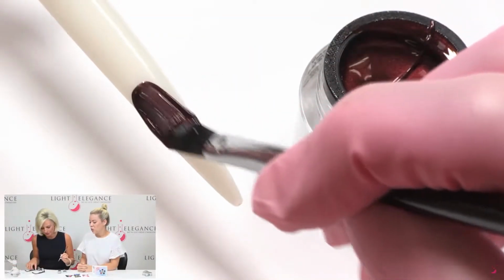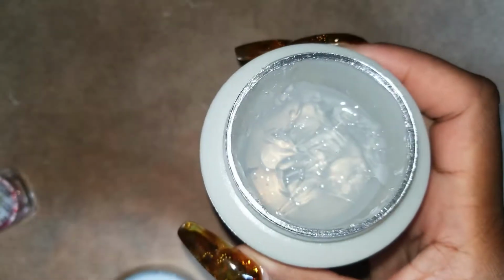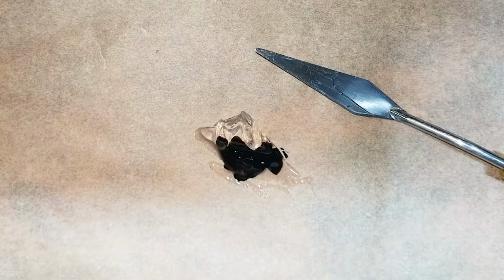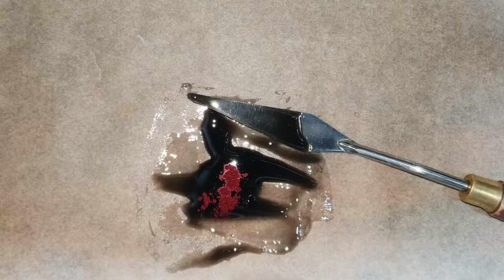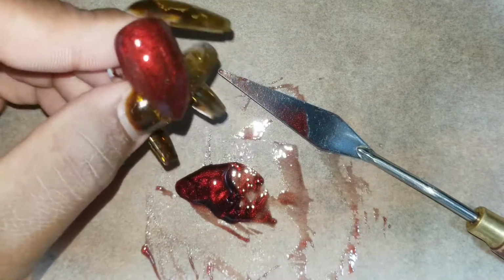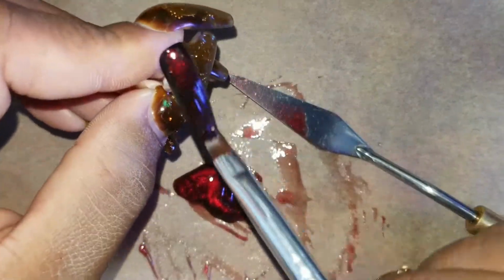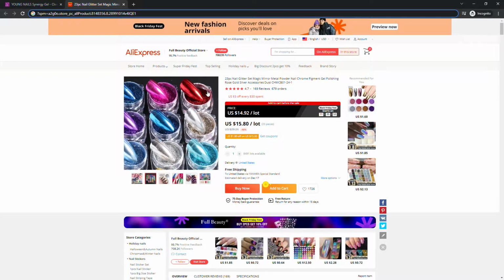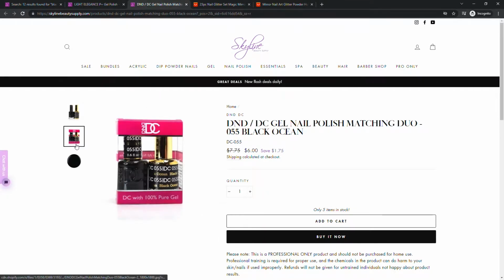Gel Nails | Technique | Buttercream Dupes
Linky links:
Note: When I demoed the finished product, I actually filled a palette cup with it, and I used what was left on the parchment paper to demo. I mae too much D:

LE requires you to have a license to buy off their website. Young Nails doesn't.
Skyline Beauty, BeautyWests, they don't. :) You can get LE products off of their website.

Young Nails Clear Sculptor: (I can't seem to access the YN website, so I linked Skyline.)

Black Gel Polish:
Just any will do.

Chrome Powder

Parchment Paper: Go to the grocery store.
Mixing Spatula: Michaels or Blick. Or any art store.

Palette Tin

Full Calculations:
Young Nails Clear Sculptor - $52.45 for 60 g or $4.37 for 5 mL
Mica Powder: $2-$3 maximum from AliExpress or eBay
(Even it is more expensive... it is likely a rebranded version of the cheap stuff.)
Black Gel Polish: Honestly... I can't really say. This is a staple color, you should have it.

*On sale* Skyline usually has 60 g of clear sculptor on sale with 3 other 60 g jars for $50 total. Wait until Christmas if you can!

She uses Belgium Blue ($15) Ice Skating in Iceland ($15), and Swing By Sweden ($20) which is $45 in colors and that's crazy (but good marketing...)

The dark blue mica cost me $1, and I used 3 mL to mix, and less than 1 mL on the nails.
The glitter mix cost $2 for the orange-shifting glitter, and $2 for the blue-shifting glitter. The blue shifting glitter is not in Swing by Sweden, but the orange on is. I wanted both. I mix them together, and then mixed them with 3 mL of gel.

That is 7 mL of product (let's call it $7), and $5-$6 worth of base material. That cost me just a bit of time to mix, but it cost me $13, and saved me $30. And I can still use the mica powders for chroming nails, I can use the glitters for other things, and I can use the builder gels for nails, and put the $30 I saved to another jar of builder.

You can make this HEMA free by using JUST LE products. You can still make this work if you have an allergy.